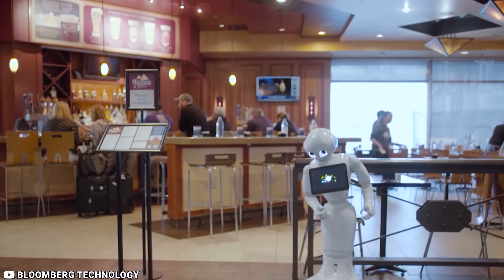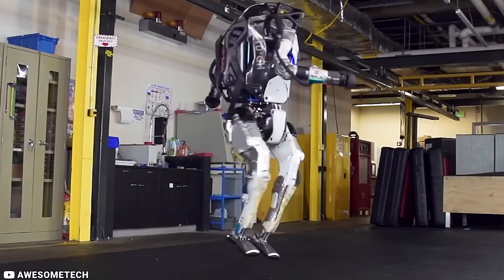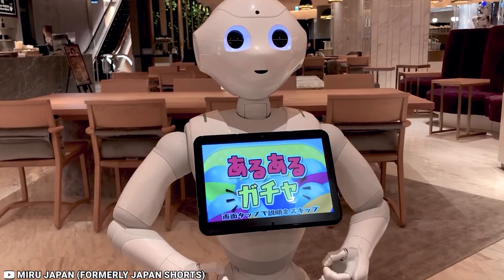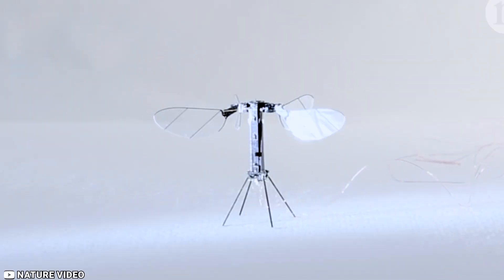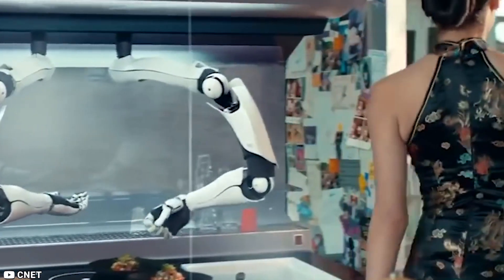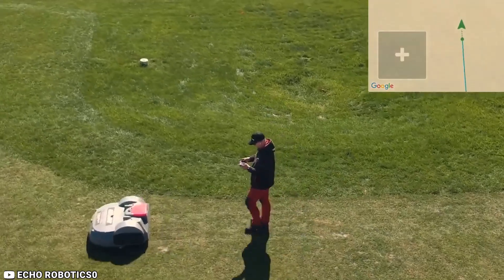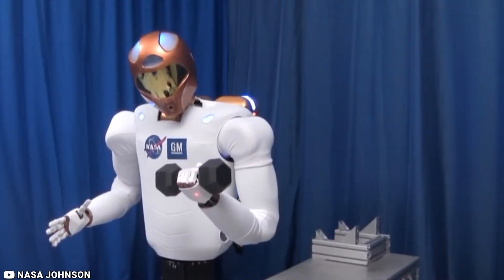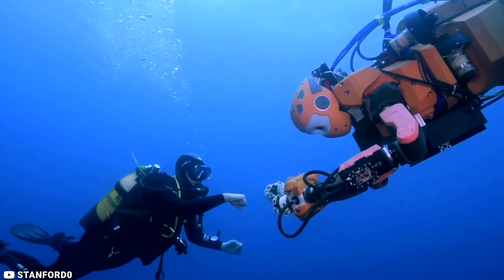Top 10 Mind Blowing Robots That Exist Today By The Facts Report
Get ready to be amazed by the top 10 mind-blowing robots that exist today! From humanoid robots to advanced AI-powered machines, this video showcases the latest innovations in robotics. Watch as these incredible robots demonstrate their impressive capabilities in various fields such as healthcare, manufacturing, and entertainment. You won't believe what these cutting-edge robots can do!

mind blowing robots
amazon warehouse robots mind blowing video
mind blowing facts about robots
mind blowing examples
mind blown examples
mind blown or mind blowing
everyday robots examples
mind controlled robots
do robots have minds
do robots have a mind of their own
facts about ai robots
what are artificially intelligent robots
do robots have brains
fun robot facts
facts about robots in the future
bad robot headquarters
do robots have artificial intelligence
example of robotics in artificial intelligence
robots i'm losing my mind
it's mind blowing
mind control robot
mind reading robots
mr mind blow
q robots
q.bo robot
bad facts about robots
what are the 3 laws of robotics in i robot
how does rob the robot work
discovery mind blown solar robot creation kit
robot mindset
what is a vex iq robot
what is the strongest robot in war robots
what is mind-blowing
x-robots
z mind
mind-controlled robotic arm
z mind anime
1 000 mind-blowing facts
1 minute timer bomb mission impossible
2 minute timer bomb mission impossible
5 robots
5 interesting facts about robots
5 minute robot timer
6 robots
7 minutes bomb
8 mind blowing websites
9 robots
9 most advanced ai robots
top 10 mind blowing robots
top 10 most advanced robots
top 10 best robots
top 10 robots 2020
top 10 robots
top 10 coolest robots
10 mind blowing questions
q robots
world's most mind blowing facts
top 10 robots you can buy
z bots toys
z robot
z bots
10 incredible robots that actually exist
top 10 best robots in the world
10 mind blowing new technologies that will change the world
5 robots
6 robots
10 robots that actually exist
8 mind blowing websites
9 most advanced ai robots